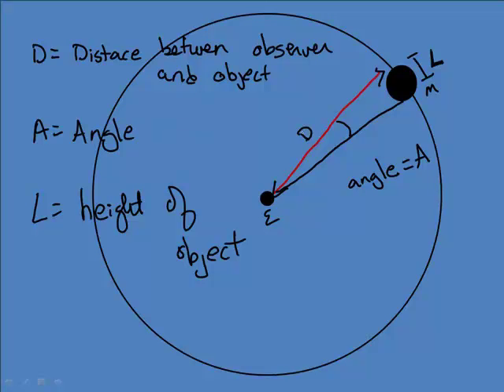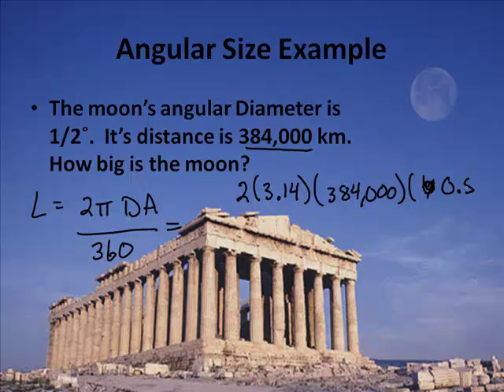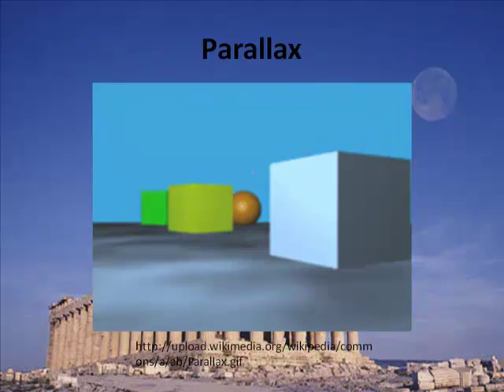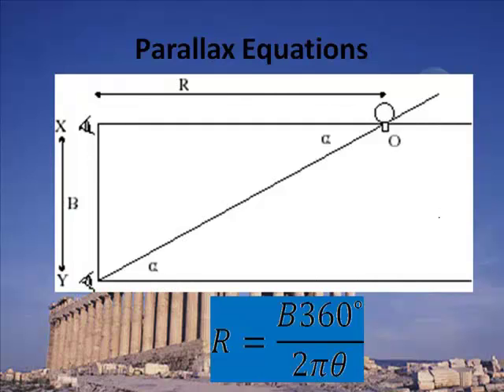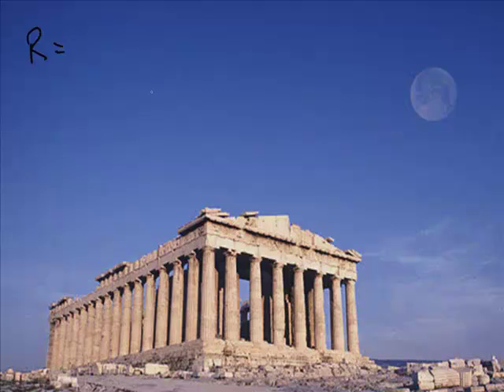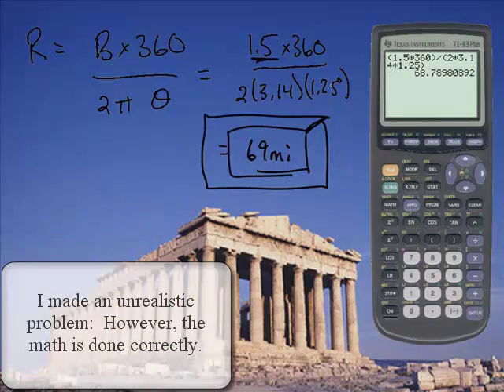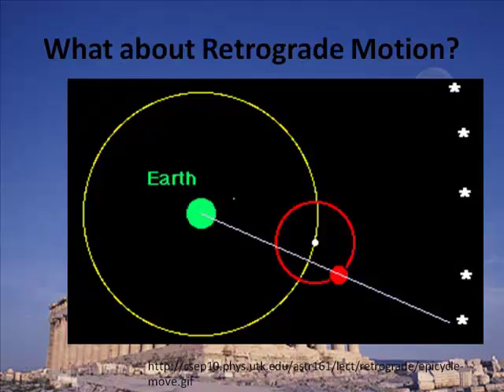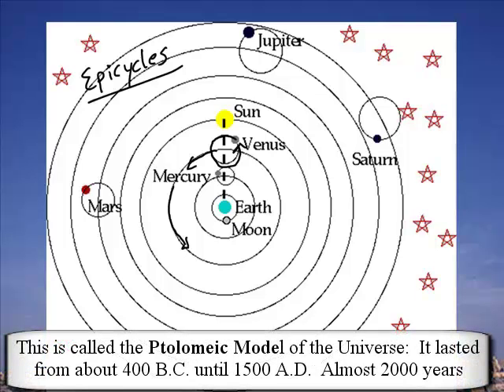Early Ideas of Astronomy: Classical Astronomy (1/2)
Join award winning teacher  Jonathan Bergmann as he interactively teaches Astronomy:
Early Ideas of Astronomy:  Classical Astronomy